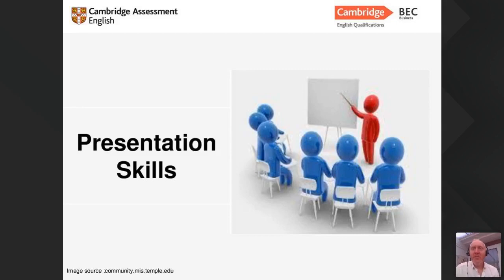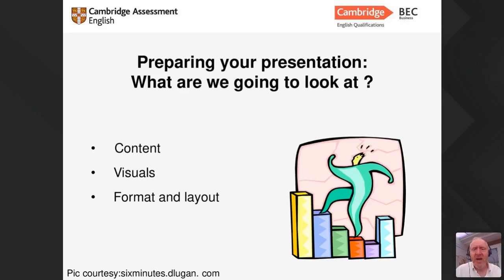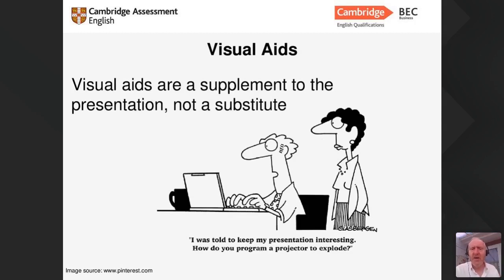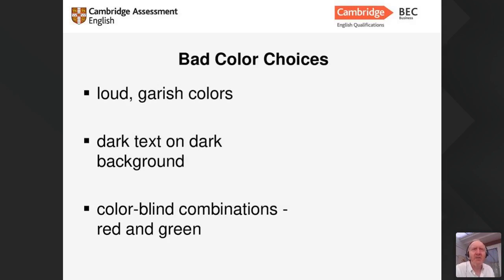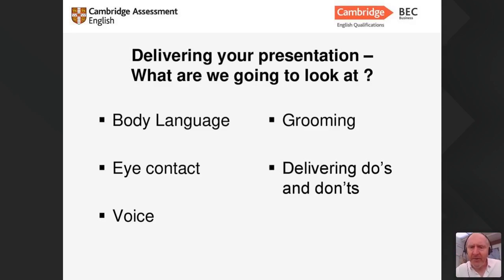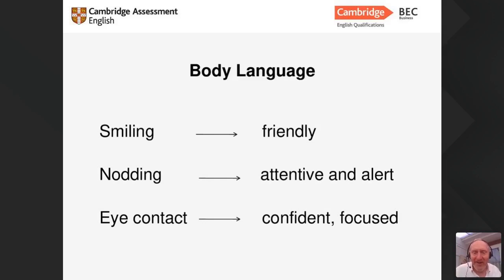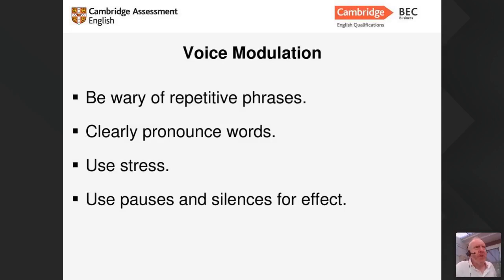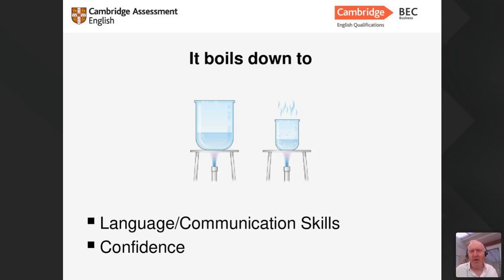SFW Presentation skills